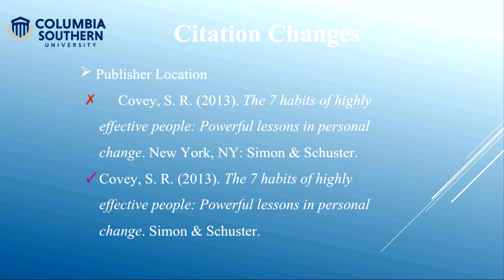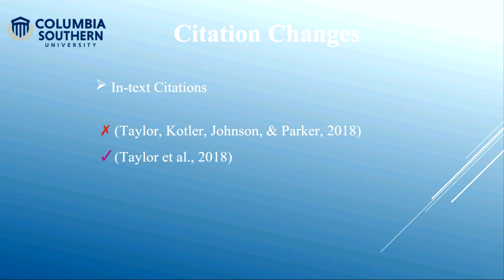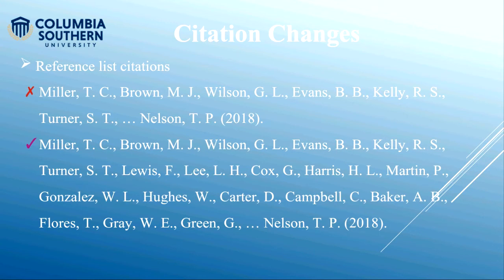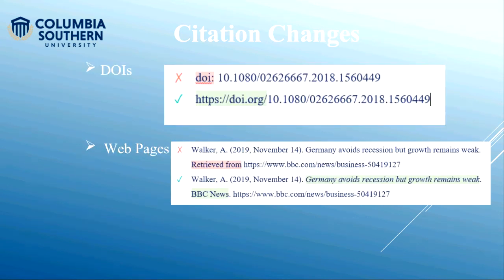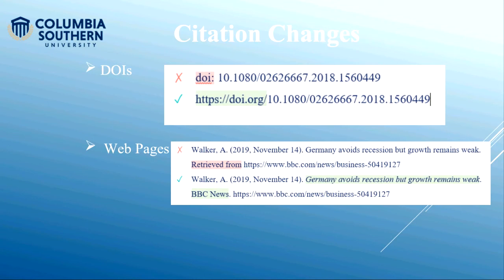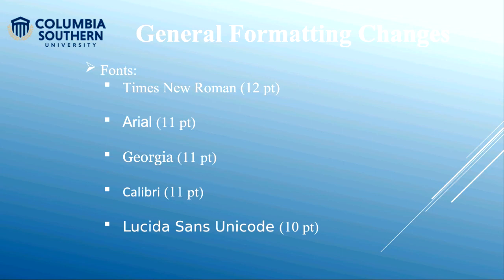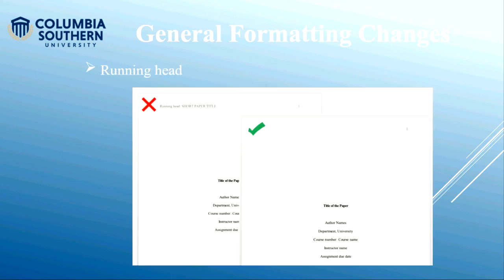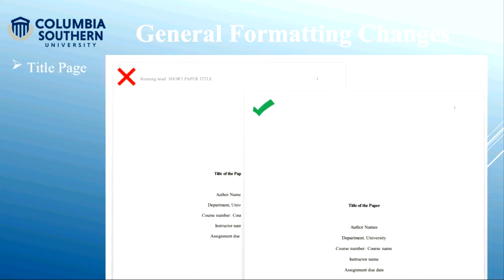APA 7th Edition Formatting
This video covers the changes in APA Formatting